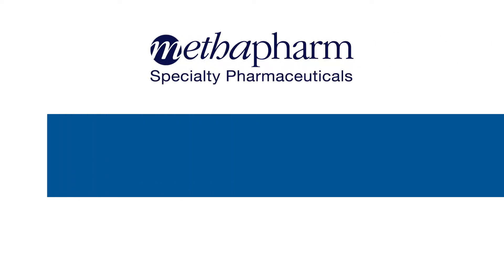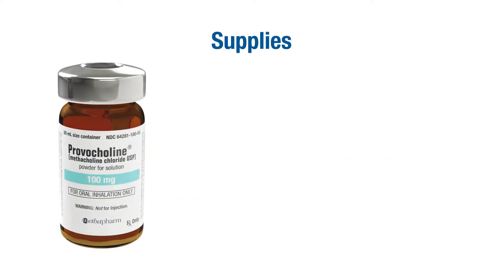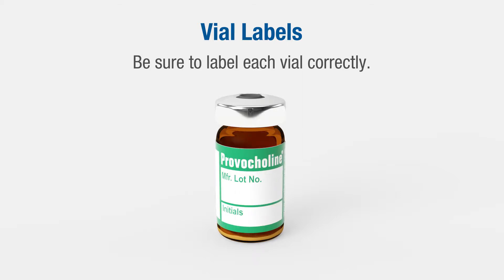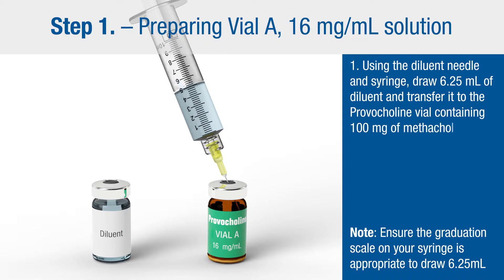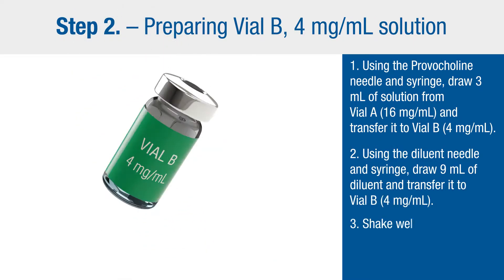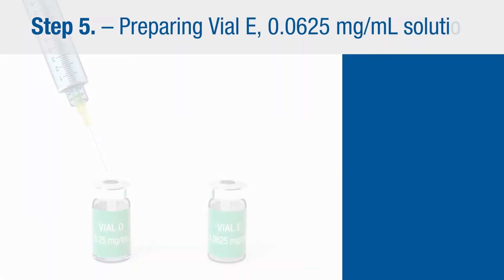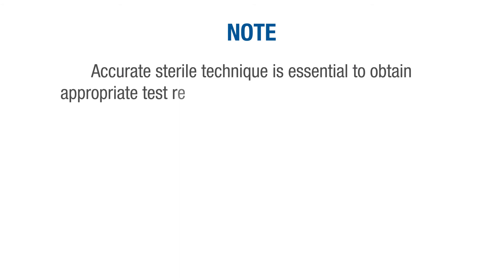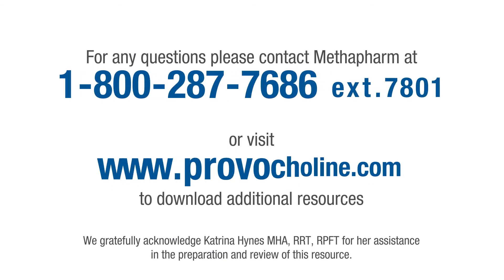Reconstituting Provocholine for Methacholine Challenge Testing (ATS Short)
This animated video demonstrates the step by step process for reconstituting Provocholine for methacholine challenge testing according to the ATS Short (Quadrupling) Doses